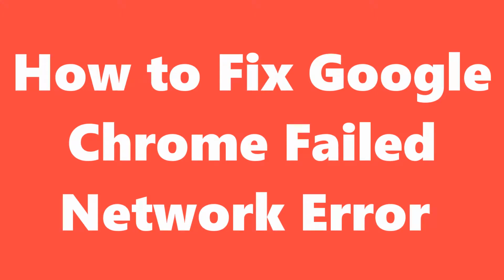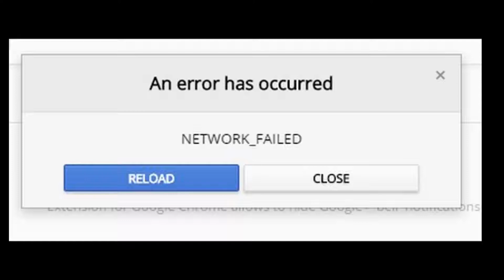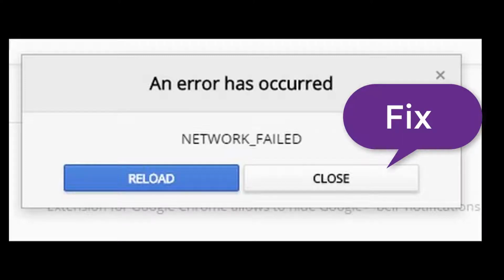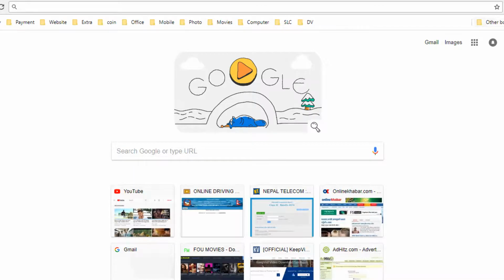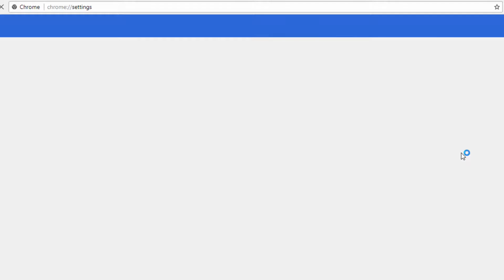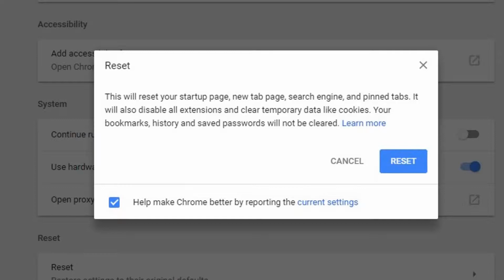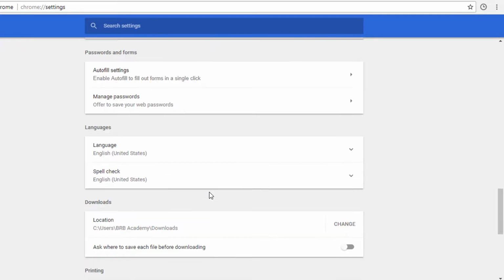How to Fix Google Chrome Download Failed Network Error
How to fix download failed- Network error in Google Chrome?. Its very frustrating and can’t download anything on google chrome. Here is how to fix it.